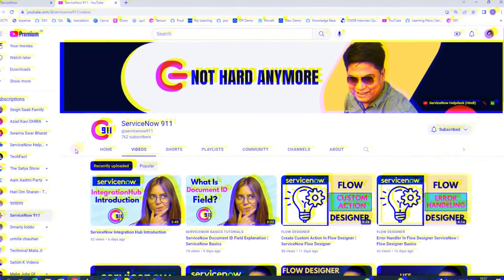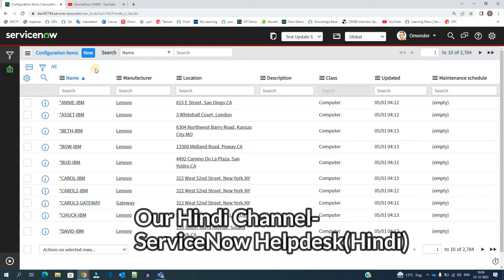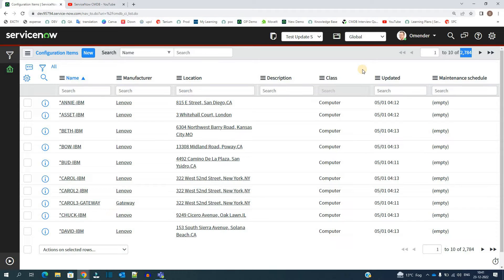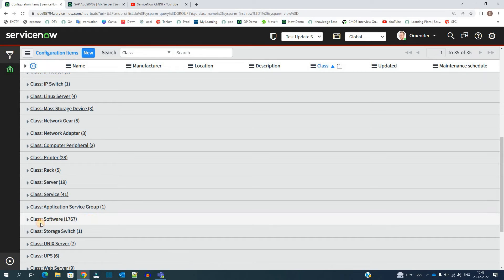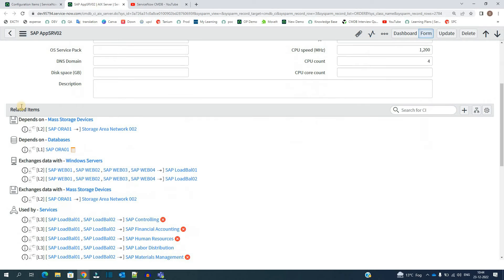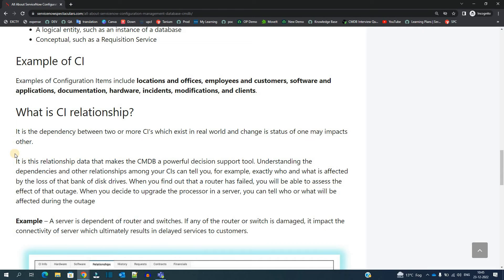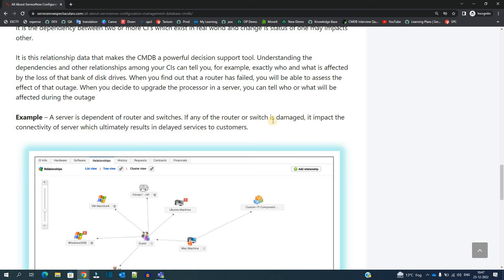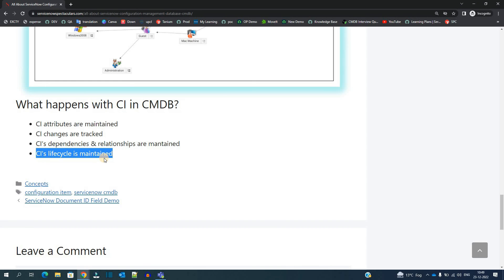What Is Configuration Item? ServiceNow CMDB